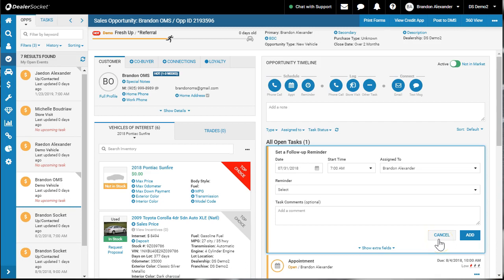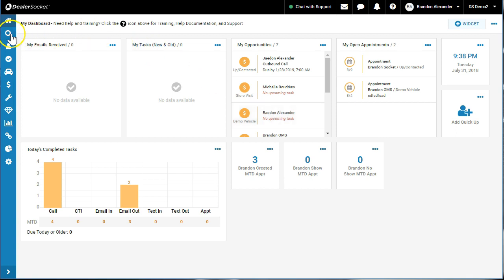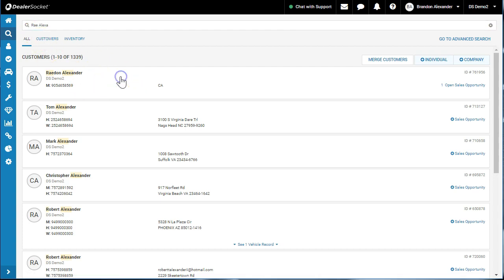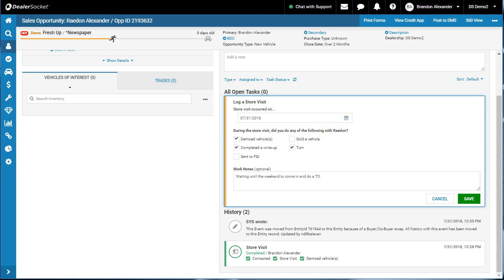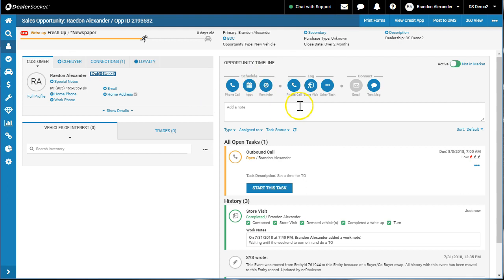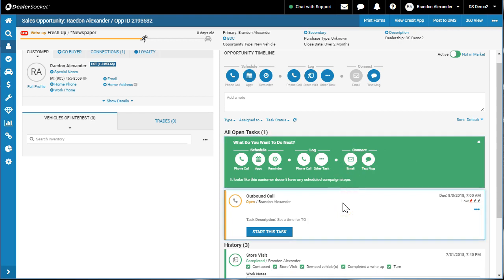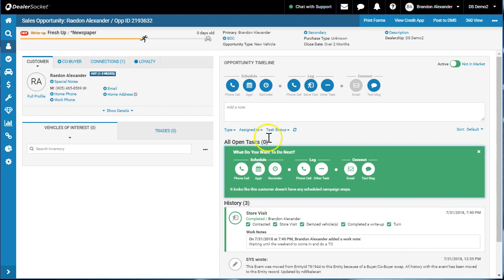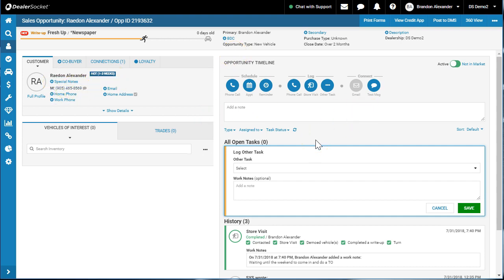DealerSocket Training: Logging Actions and Tasks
DealerSocket Blackbird CRM allows the user to quick log the actions they took with their customer...no more trying to figure out what status the customer is in.  Just tell Blackbird what you did and it will do the rest.  This functionality is a game changer compared to the classic CRM.

Customers are now in the buckets they need to be in and Be Backs are calculating appropriately.